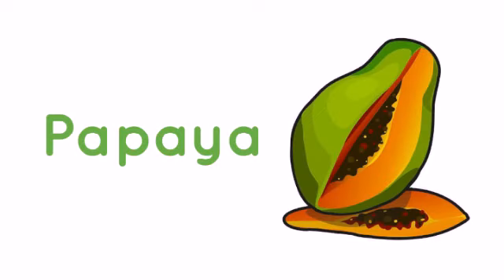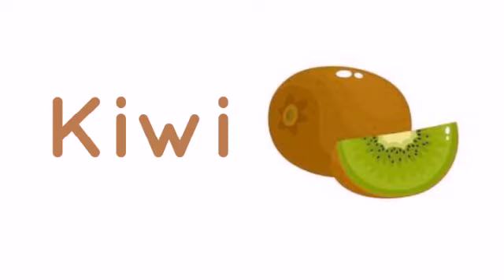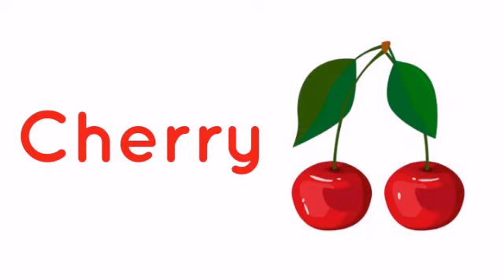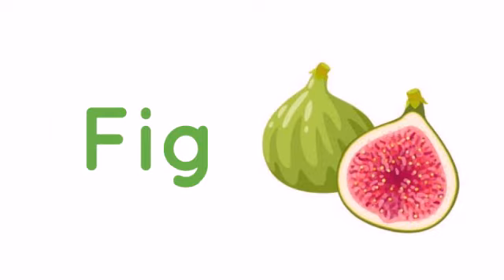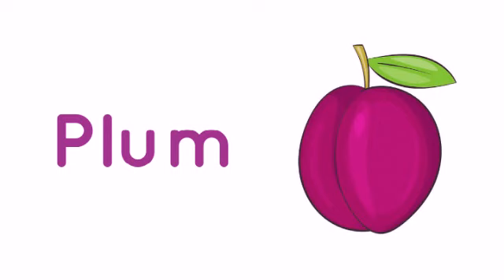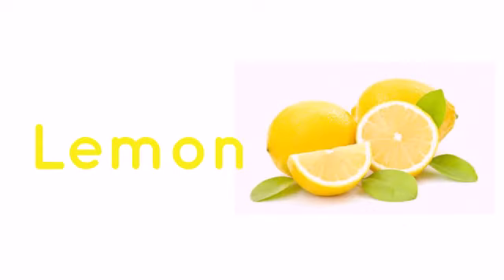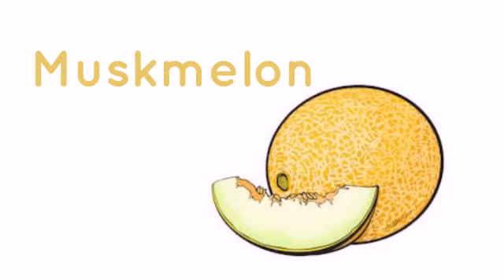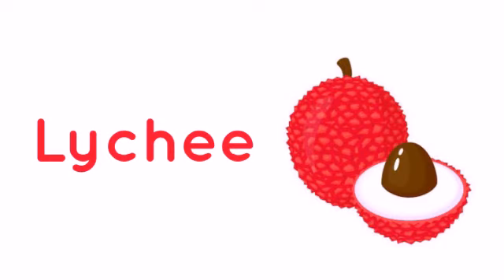Learn Fruits Name | Fruits Name for Kids | Fruits Name in English | फलों के नाम | फळांची नावे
Happy Learning